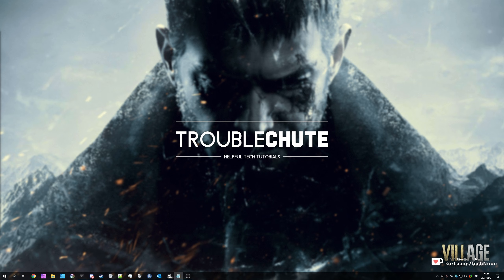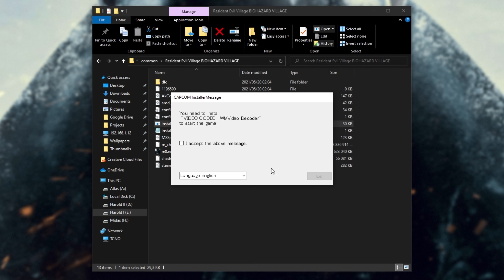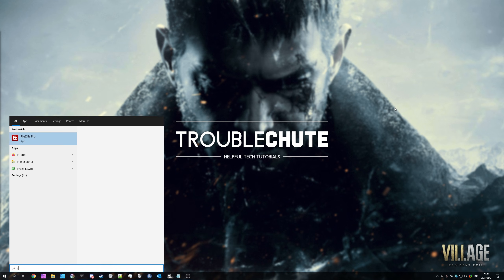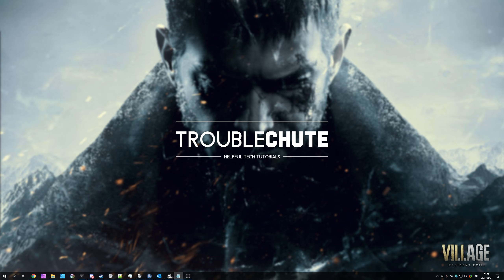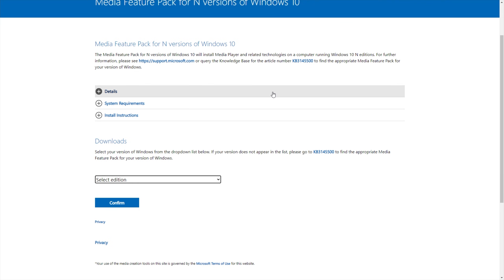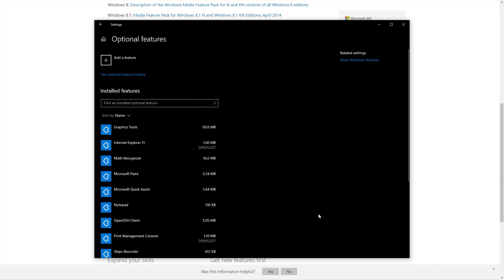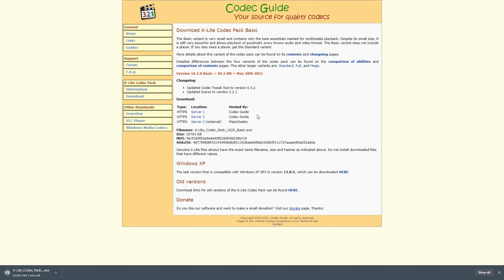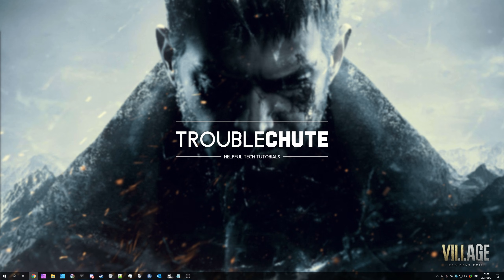Fix WMVideo Decoder Error | Resident Evil Village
Trying to play Resident Evil Village, but missed the first message about the WMVideo decoder, and now you can't start the game? No worries. This video shows you all you need to know about fixing the issue. A super simple guide, especially effective if you're on a Windows 10 N computer.

Timestamps:
0:00 - Explanation
0:38 - WMVideo Decoder "accept" screen
1:15 - Installing Windows Media Player
1:49 - Installing Media Feature Pack
3:16 - Installing a codec pack (K-Lite)
3:43 - Verify game files